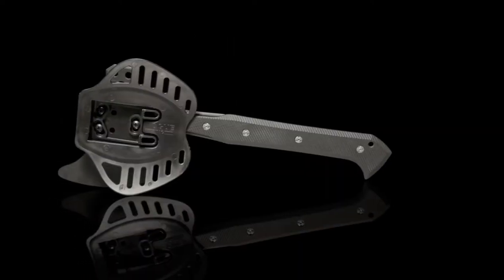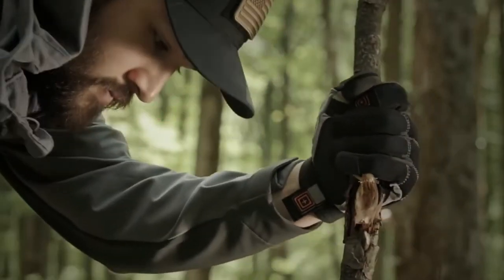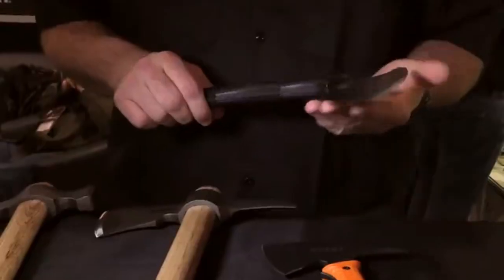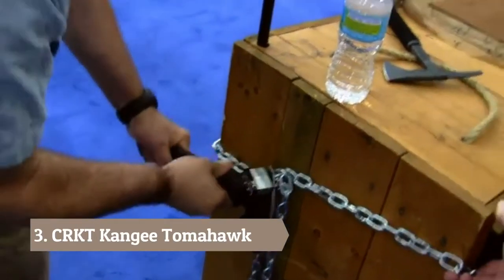Top 5 Best Tomahawk Axe For Survival & Tactical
In this video, you will find the Top 5 Best Tomahawk Axe For Survival & Tactical on the market below:

1. Hogue Hunting Axe Ex T01 Tomahawk S 7 G10 Solid Scales Sheath

2. Gerber Downrange Tomahawk

3. CRKT Kangee Tomahawk with Sheath

4. Schrade SCAXE2L 15.7in Large Survival Axe

5. SOG Tomahawk Throwing Axe

We will be considering the best tomahawk axe 2020, but first, we have to have in mind that we are talking about the best machete for survival.

Here is our list of the top 5 tomahawk axe reviews out there. You might be familiar with some of the top brands since they have been around for a while and are pioneers of the industry.

We have picked the new tomahawk axe for you, so watch on to find out more about these brilliant camping accessories.

If you love camping and also hunting, you need one of the best survival axes. With one of these tomahawk axe in your hand, you get the full luxury of enjoying sports or hunting.

The thing is that the markets have filled with different types of brands and models and sizes. We have revealed in this video the available size and model that comes from well-known brands that make it their mission to provide you with the top survival tomahawk axe.

Hopefully, our expert guide will assist you in the next purchase of the best tomahawk axe 2020.

      owners.